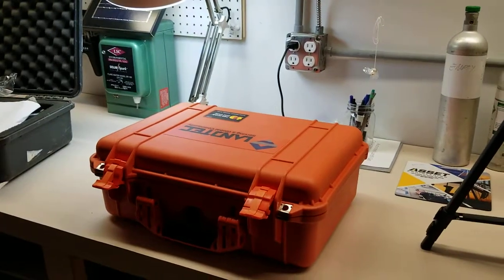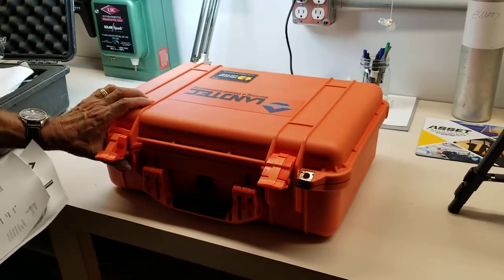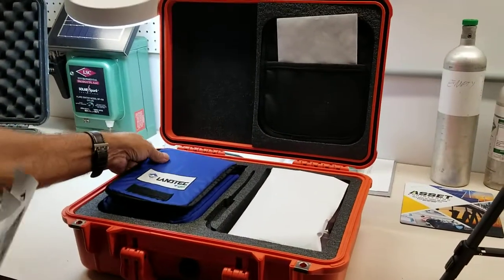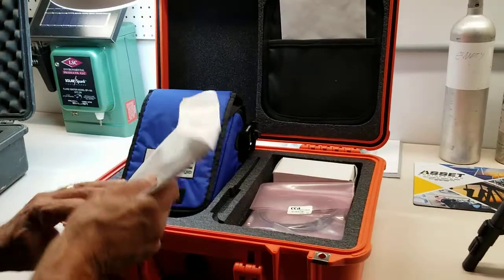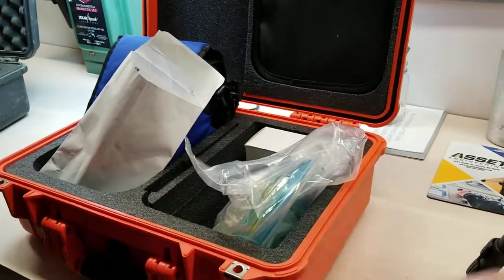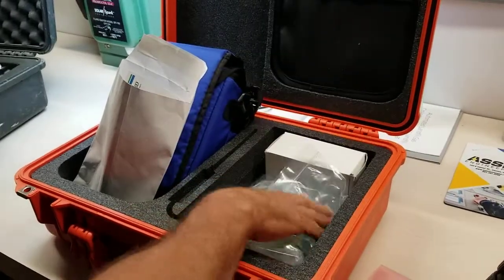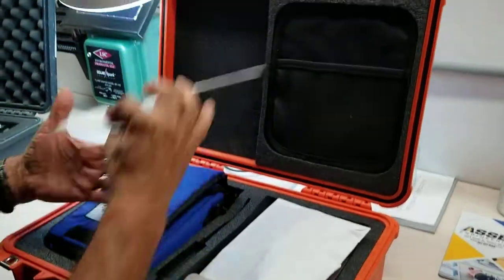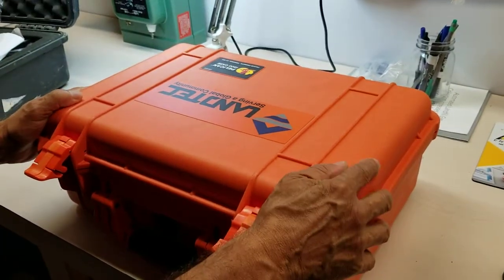GEM 5000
The best landfill gas analyzer available